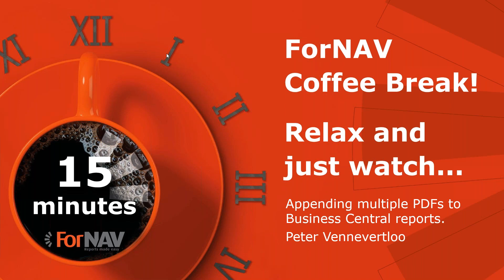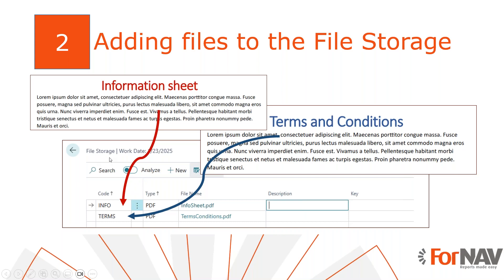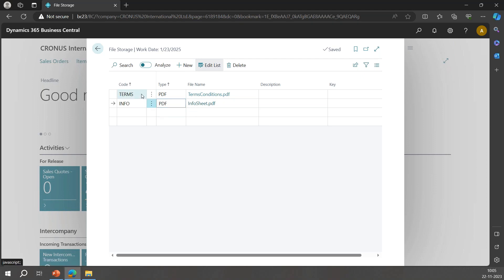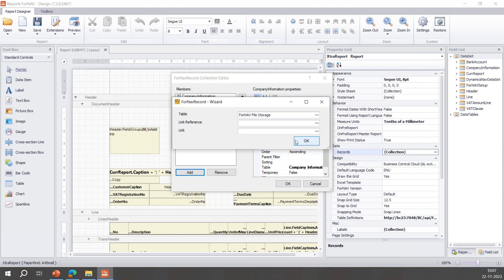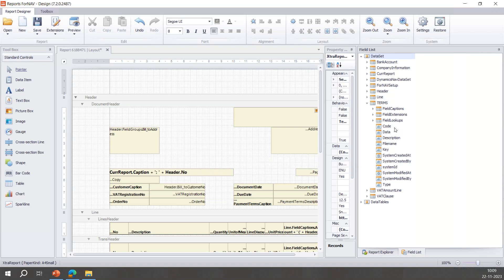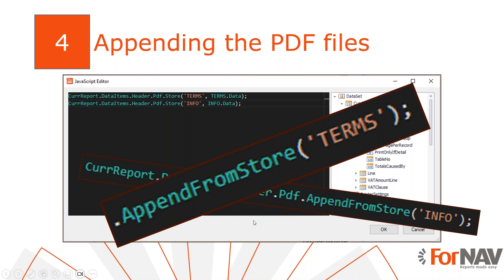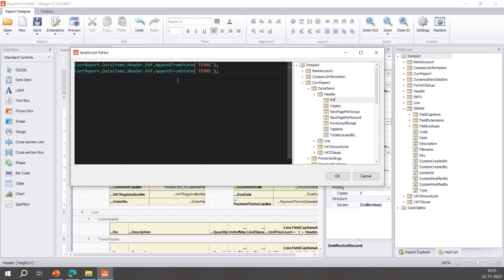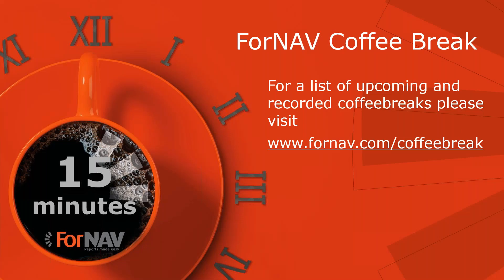Appending multiple PDF files to your Business Central reports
Enjoy a cup of coffee, and watch this short video to learn how to append multiple PDF files to your Business Central reports